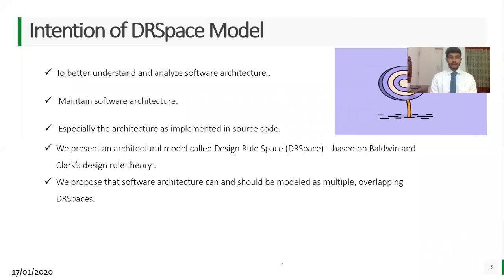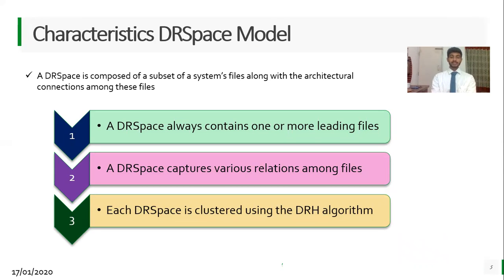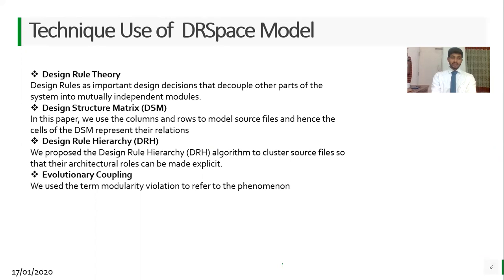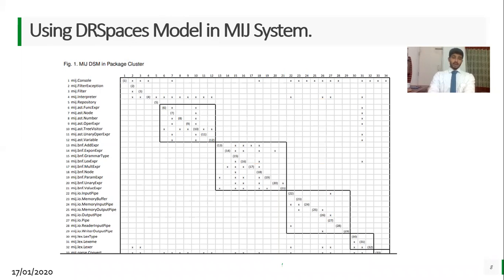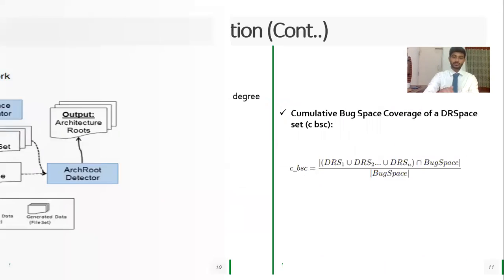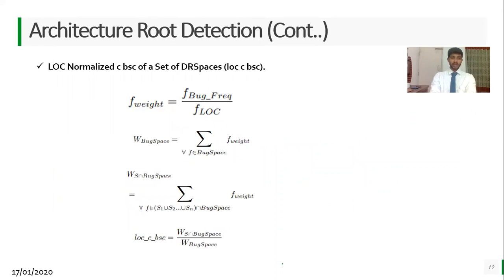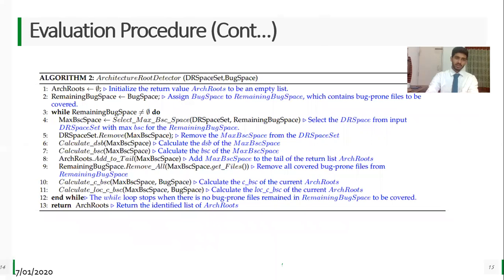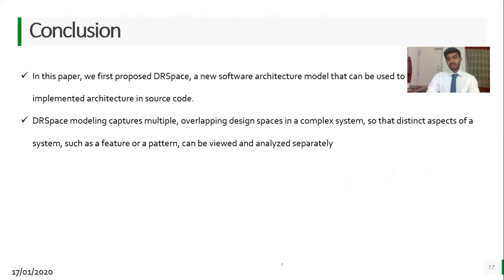Design Rule Space Model for Software Architecture